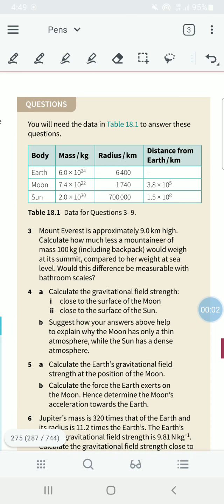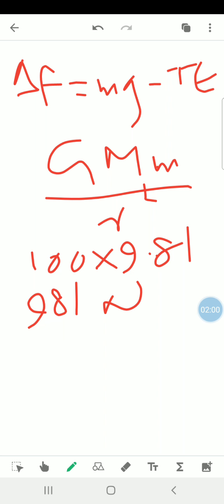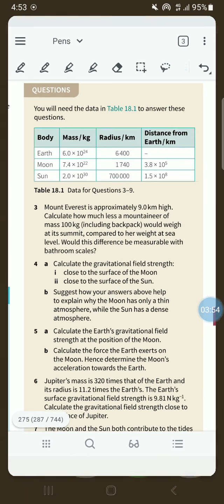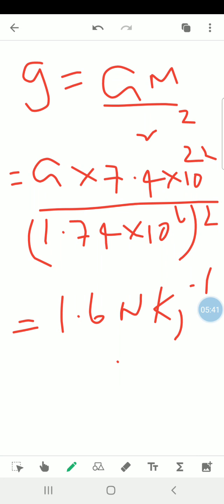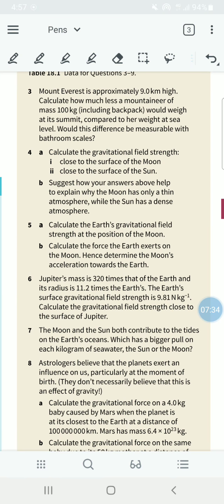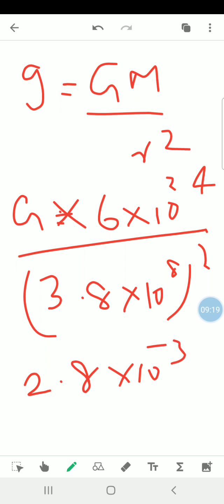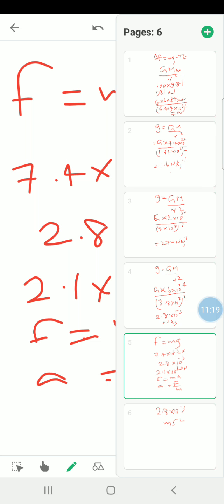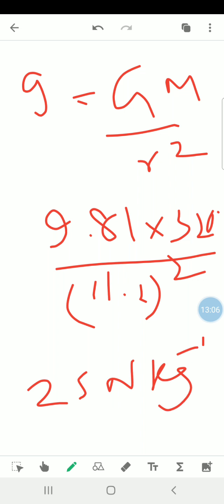Physics Chapter 18 Q 3,4,5 & 6